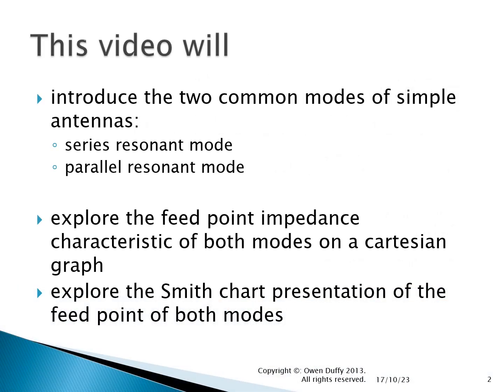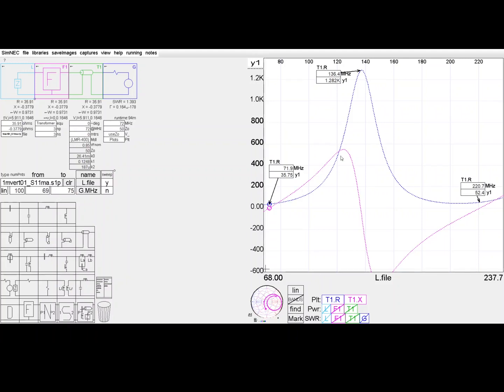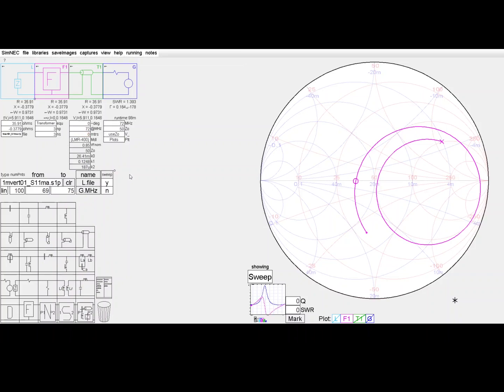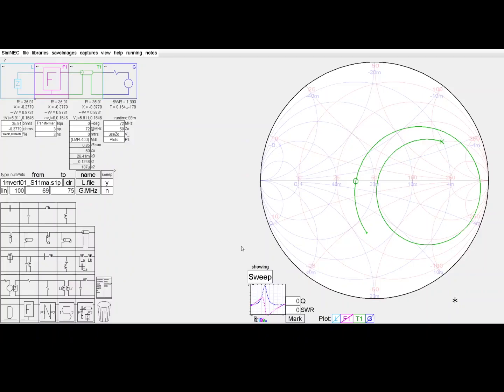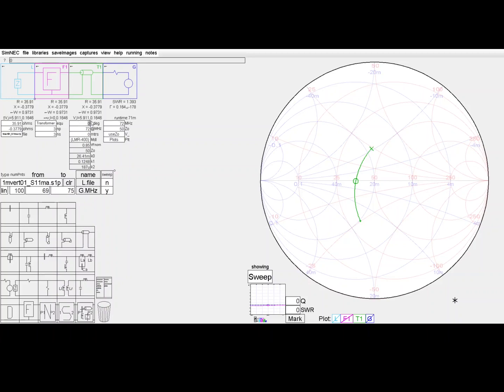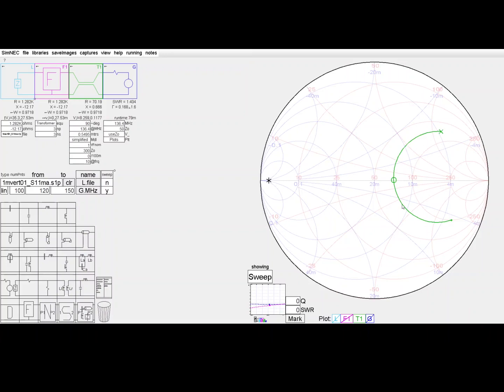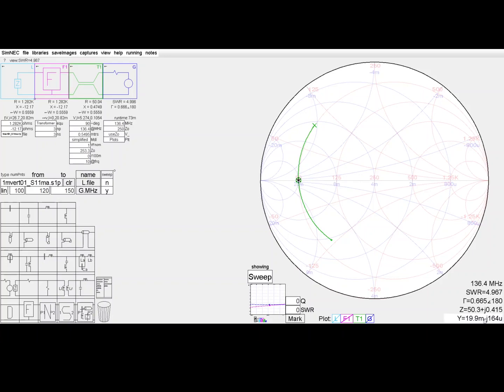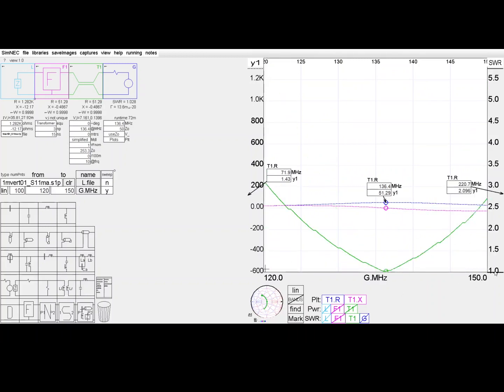Simple antennas - VNA measurements and interpretation